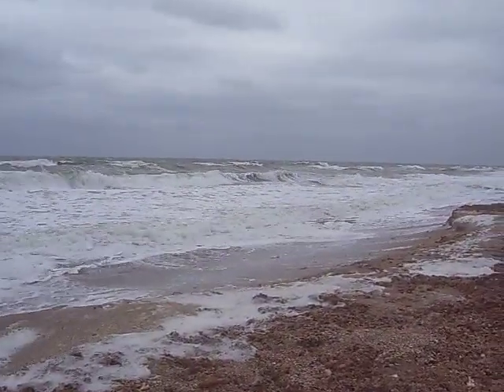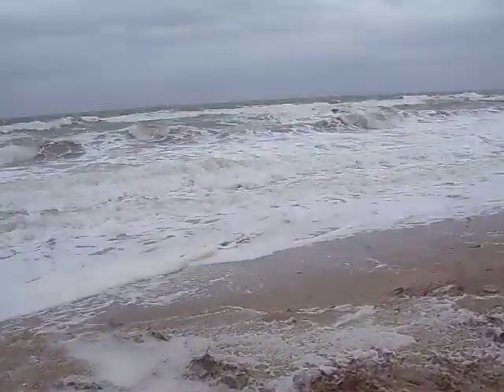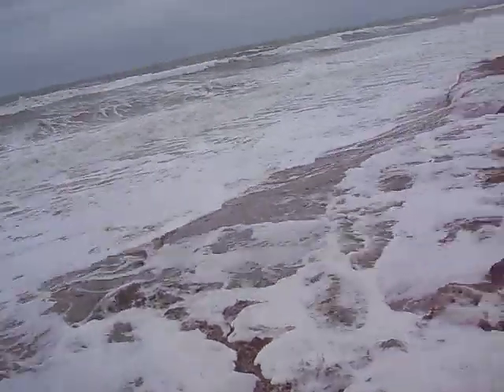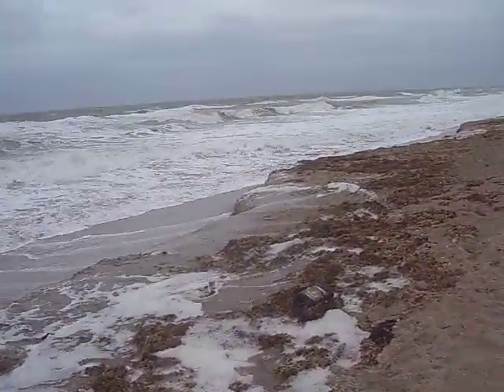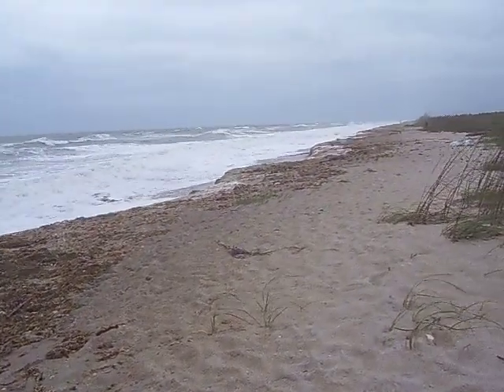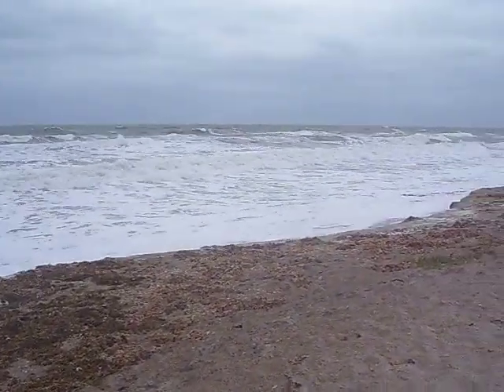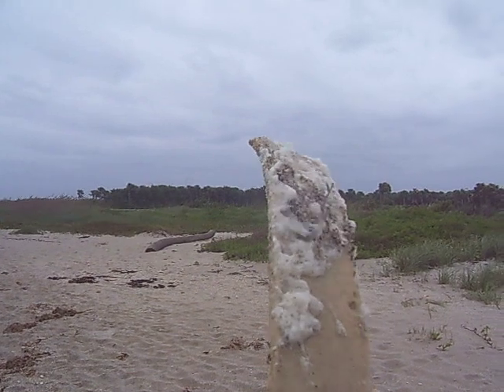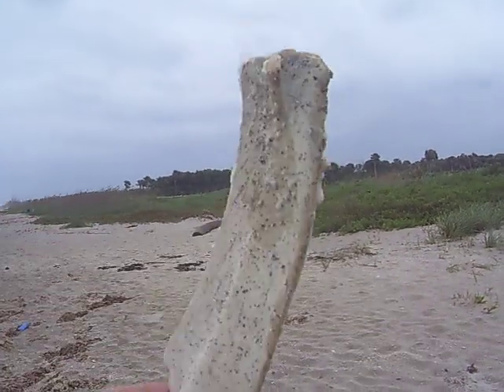Blind Creek Beach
Erosion conditions at Blind Creek Oct-30th 2011